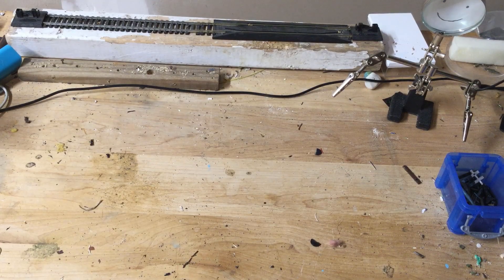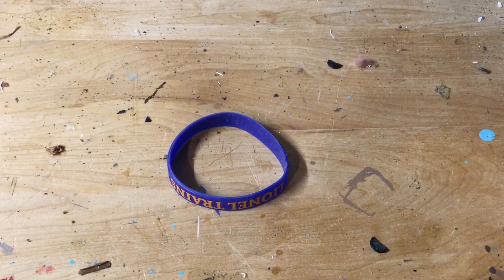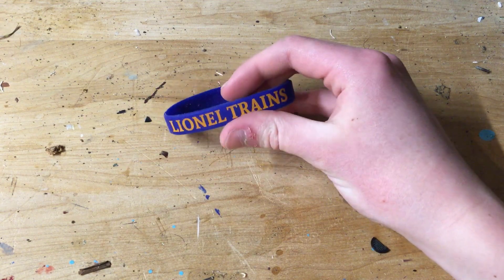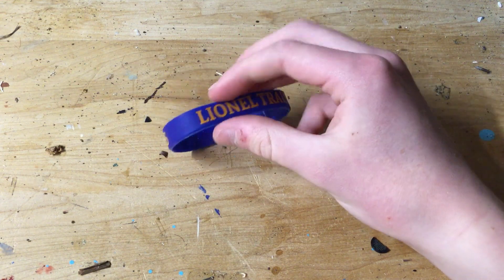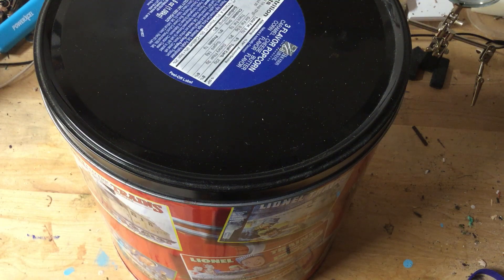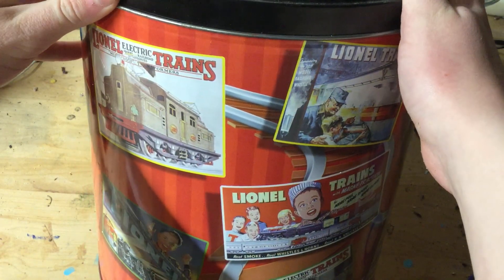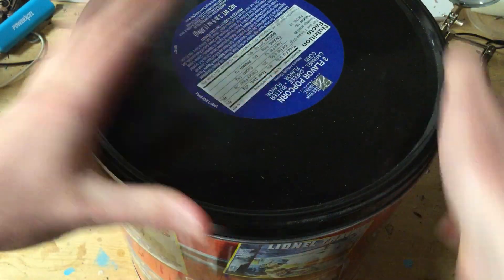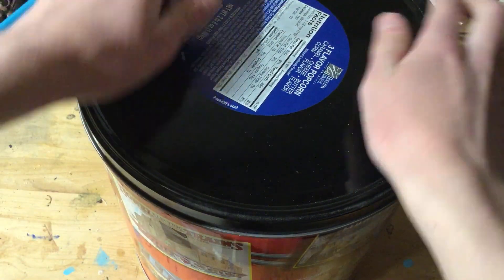Revealing my Secret O GAUGE COLLECTION!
The secret is out. I have a never before shown O gauge collection...

This video is a joke (obviously) and is not intended to offend O gauge/scalers, many of whom are my friends.